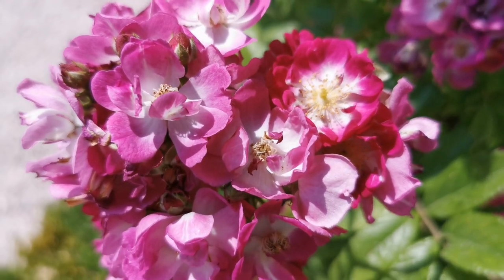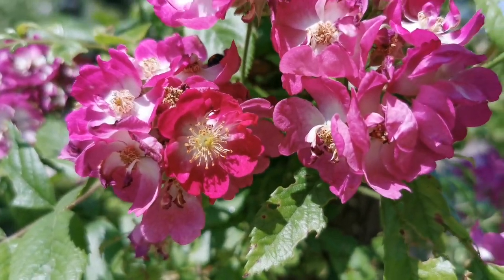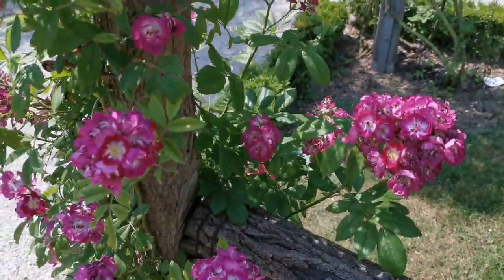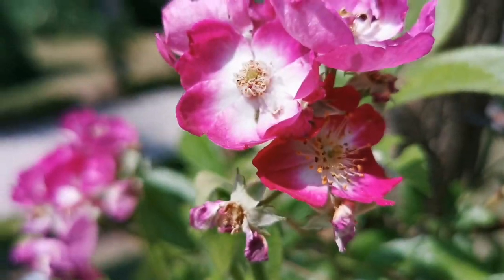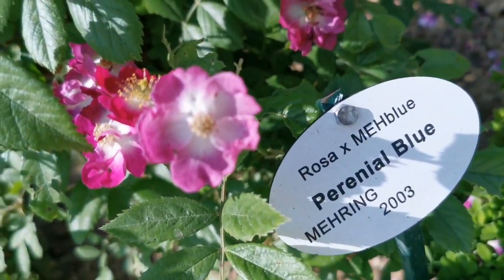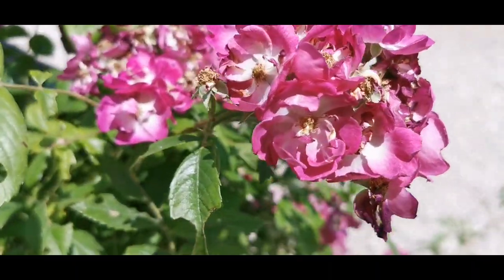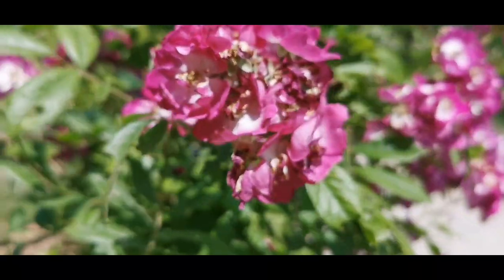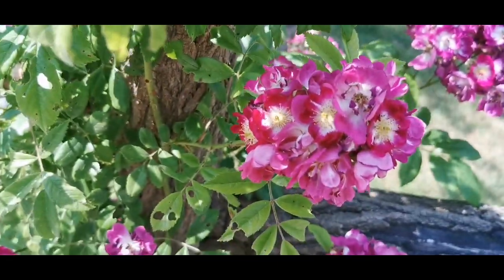PERENNIAL BLUE ROSE plant by Bernard F Mehring ~2003 UK Bagatelle Paris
Mauve or mauve blend Large-Flowered Climber.
Exhibition name: Perennial Blue ®
Bred by Bernard F. Mehring (United Kingdom).
Introduced in United Kingdom by Eurosa in 2003 as 'Perennial Blue'.
Introduced in United States by Ashdown Roses Historic Archive in 2007 as 'Perennial Blue'.
Large-Flowered Climber, Rambler.
Mauve or purple blend.  Mild, sweet fragrance.  Small, semi-double (9-16 petals), in large clusters, cupped bloom form.  Blooms in flushes throughout the season.
Tall, climbing.  Medium, glossy, medium green foliage.

Height: up to 8'2" (up to 250cm).
USDA zone 6b and warmer.

Super Excelsa ® × Veilchenblau (Rambler, Schmidt, 1909)